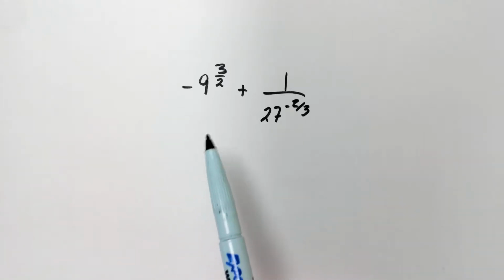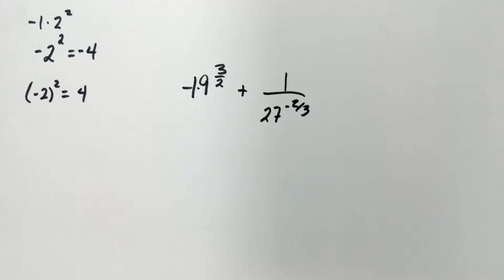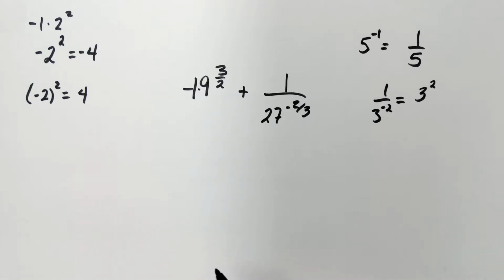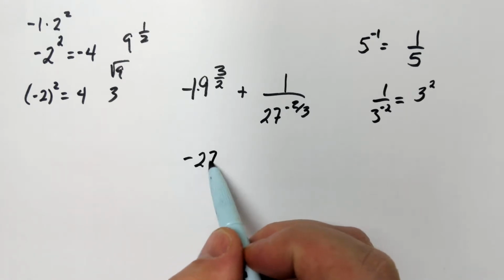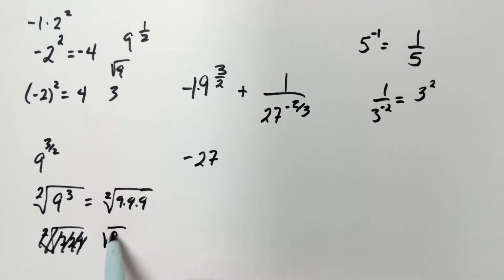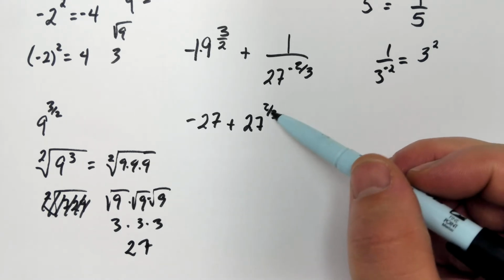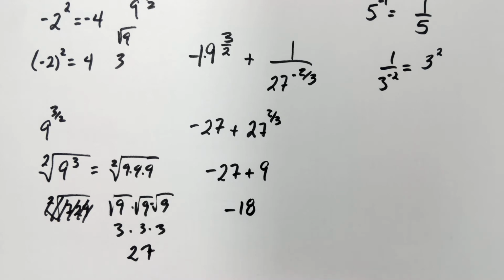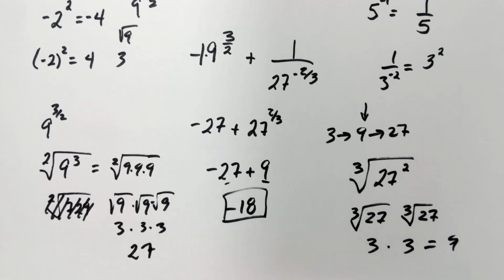Super Tricky Rational Exponent Problem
This problem is super ugly and it is highly likely that the majority of students would not even attempt this on a test.  But, in reality, the problem is quite approachable.

In this video we break this problem down and put it in its place.